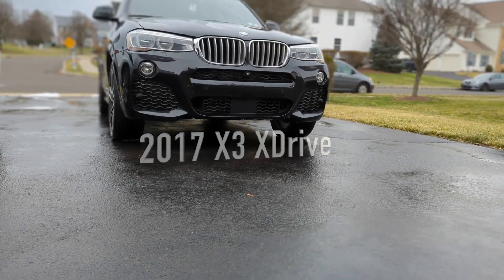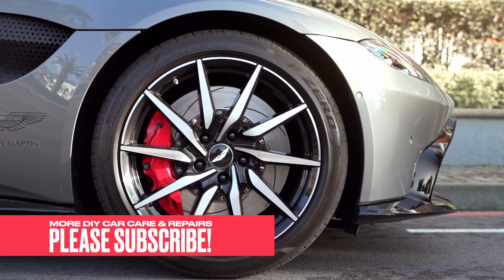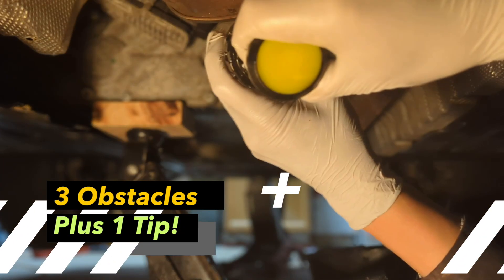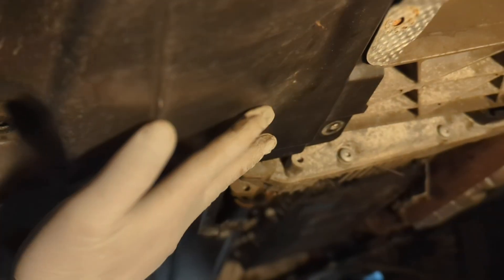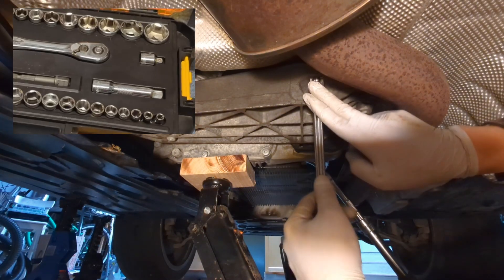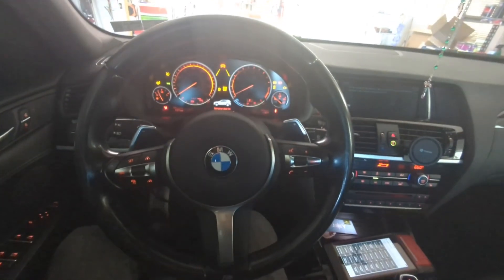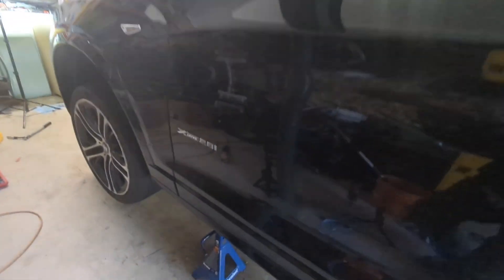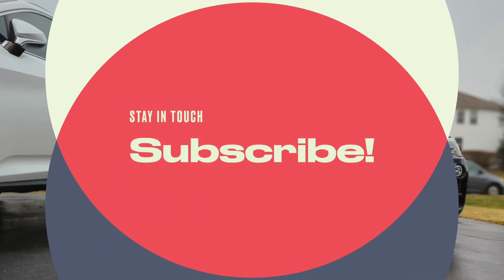BMW xDrive Transfer Case Fluid Change & VTG Calibration: Three OBSTACLES on X3 F25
2017 BMW X3 XDrive28i (F25) M Sport

Transfer case oil replacement and 3 major challenges associated with it.

Ever wondered what it takes to keep your BMW X3 running smoothly? Today, we're diving into the heart of your vehicle's drive train to tackle a critical maintenance task: replacing the transfer case fluid. While this job is DIY-friendly and can be done right in your own garage, there are three major obstacles you'll need to overcome. Are you ready to get under the car and discover the rewards?

Product links:
1. Fluid Extractor ($11)
2. LAUNCH X431 Elite scanner for BMW ($130)
3, Another Kingbolen scanner at $75, with VTG reset
4. XTool D7 scanner ($350)
5. Kingbolen K6 Pro scanner ($500)